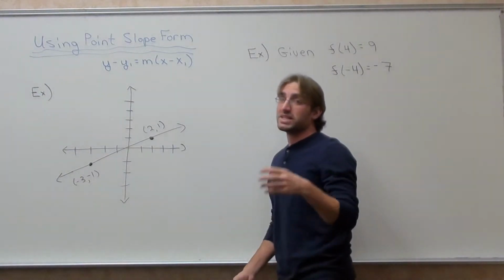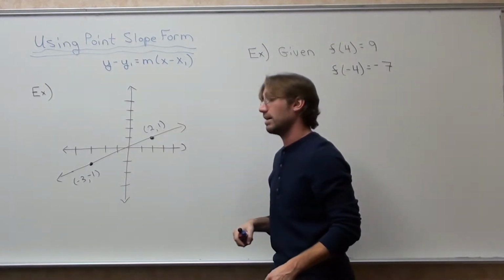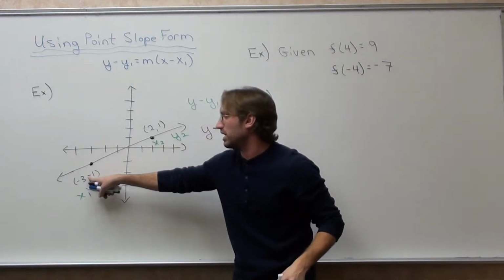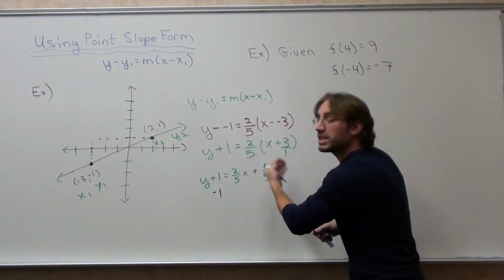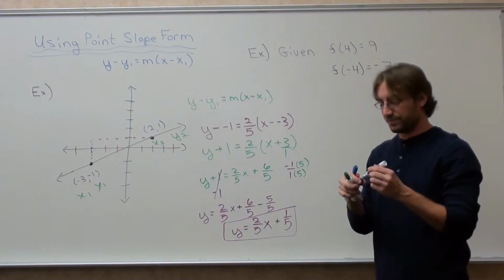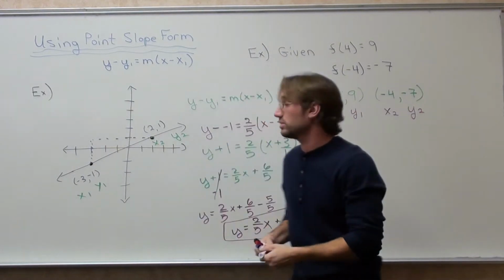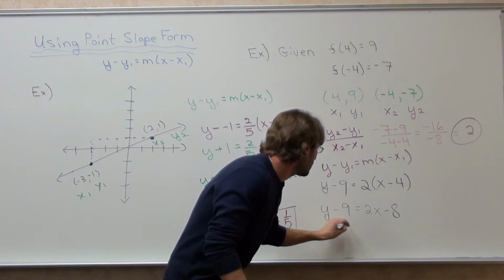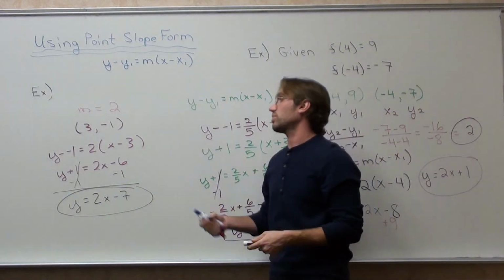Free Math Lessons Point Slope Form Part 2